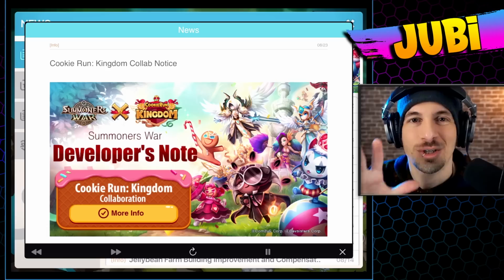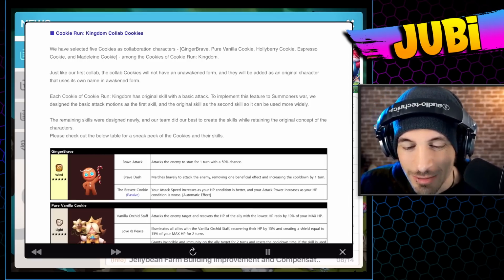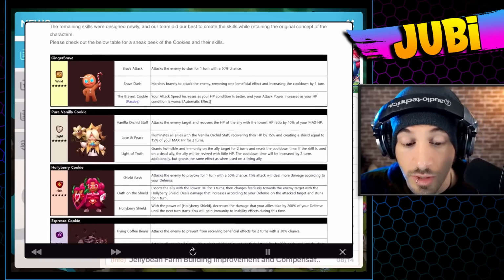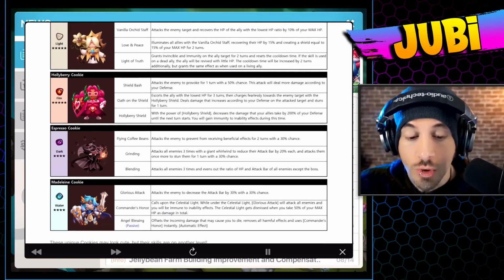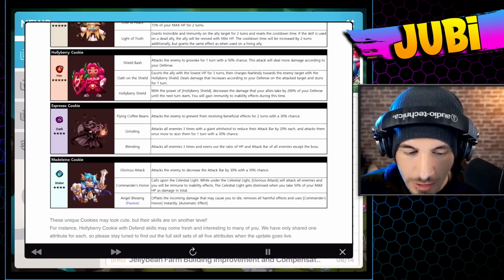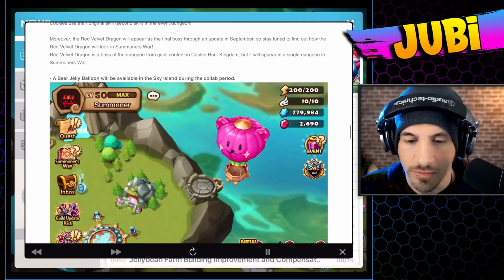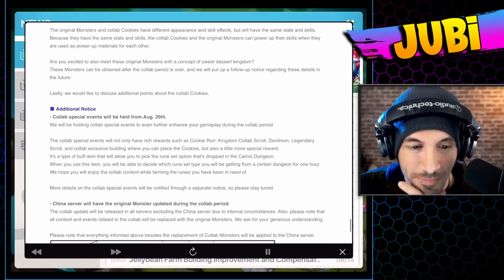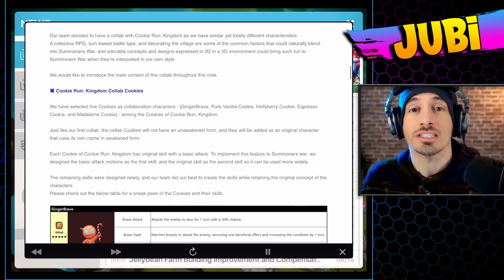SKILLS ANNOUNCED! New Developer's Note! (Summoners War x Cookie Run Kingdom)